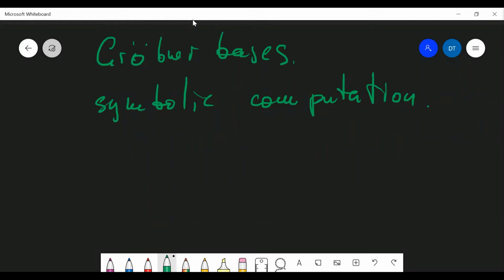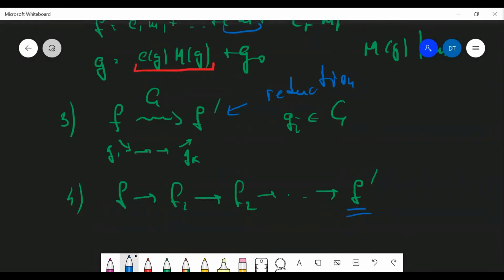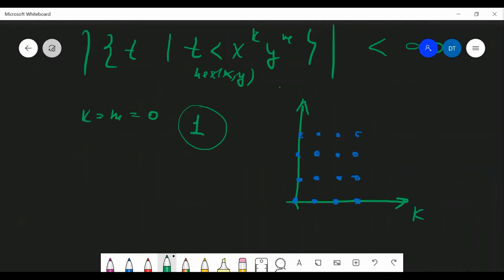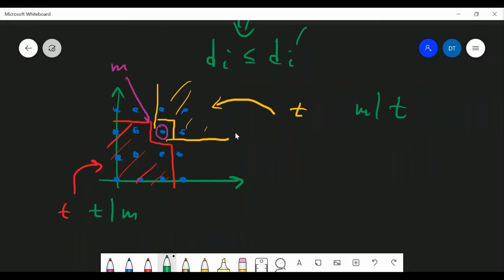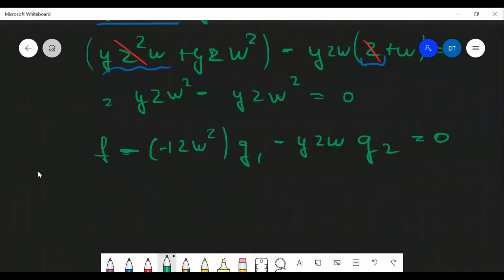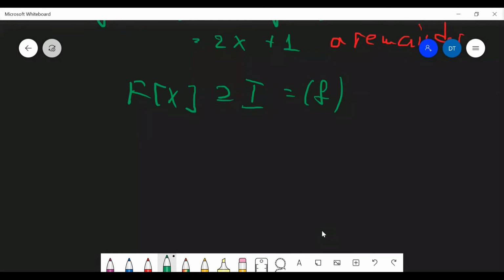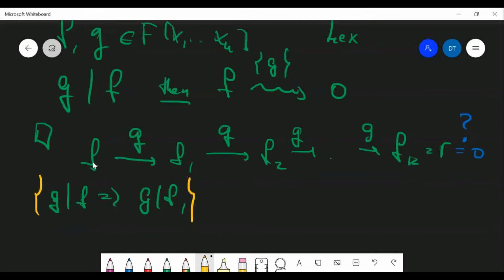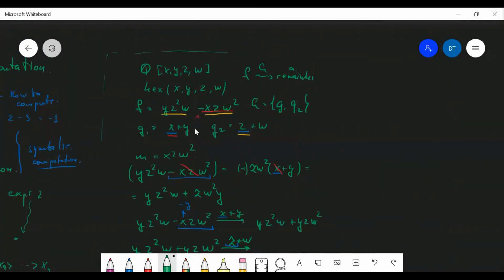Algebra. DSBA 1 course 20/21. Seminar 8. Trushin Dmitry. 03.06.2021